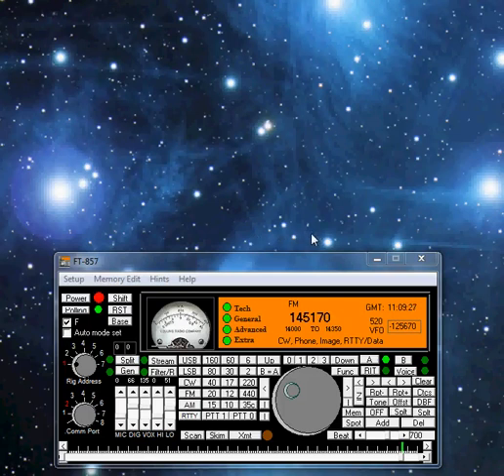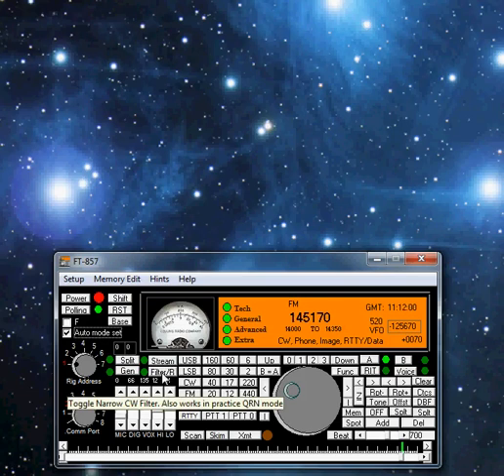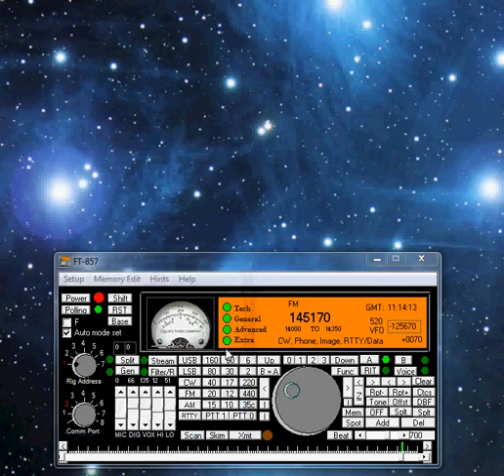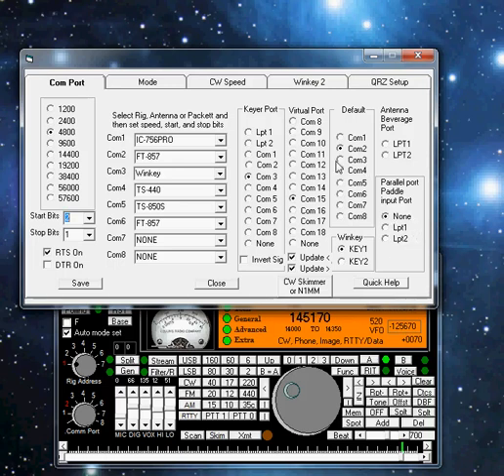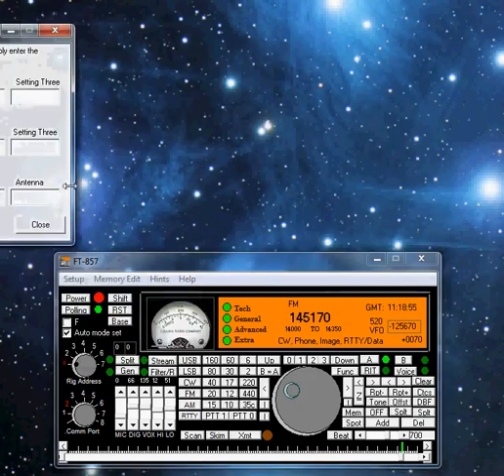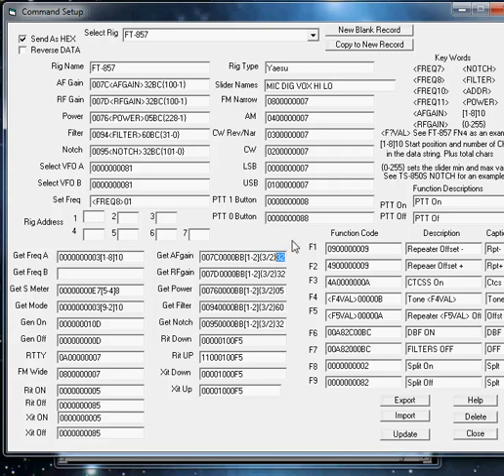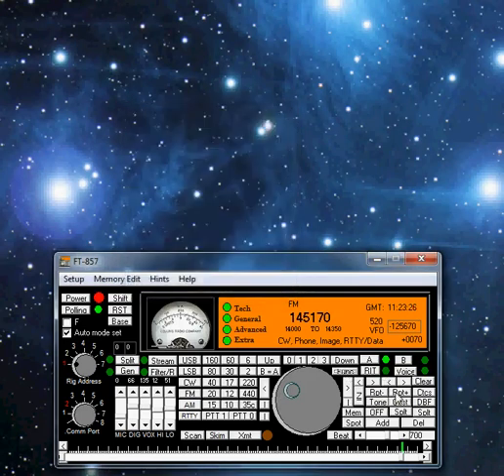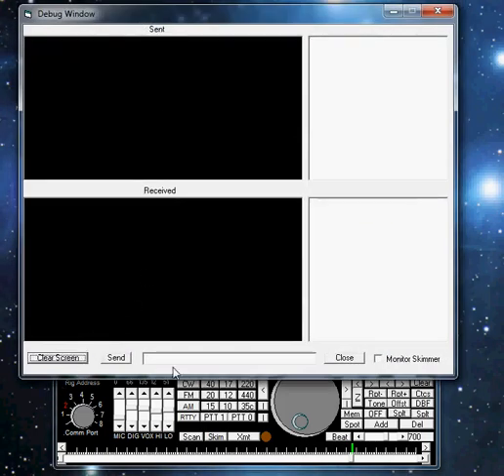CATRig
Review of CAT rig In WD8KNC's AIO Contesting Software available